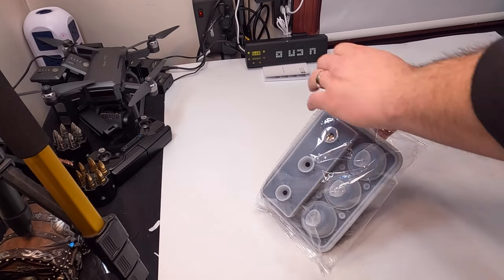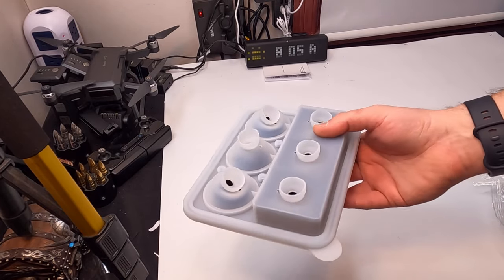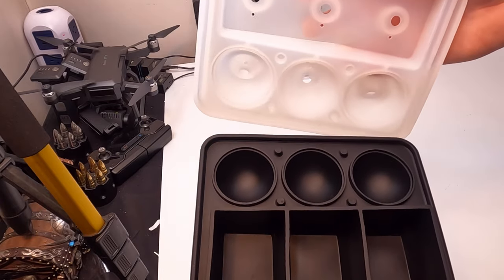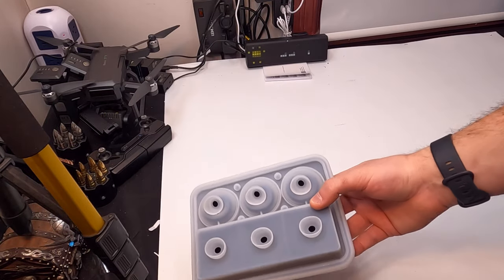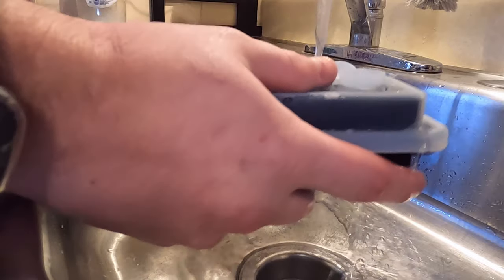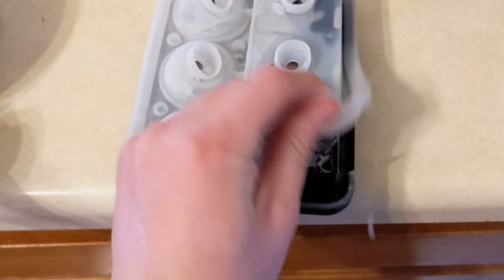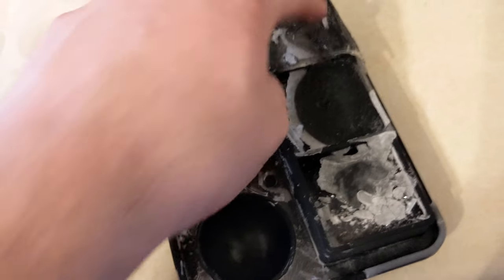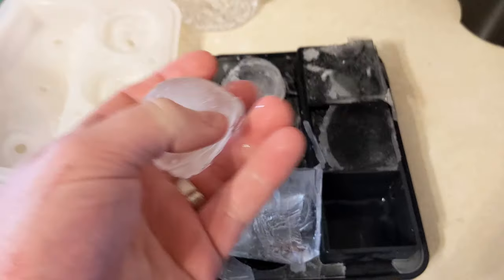Unboxing: Ice Cube Tray, Large Silicone Whiskey Ice Mold, 2-in-1 Round Sphere Ice Ball Maker & Sq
If your interested you can buy it

HOMESTEADTESSIEFREE